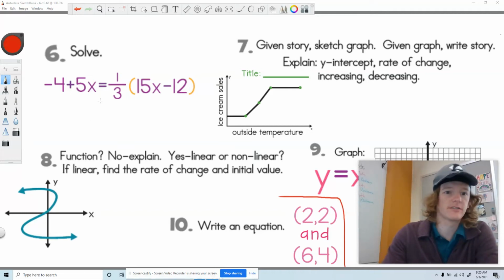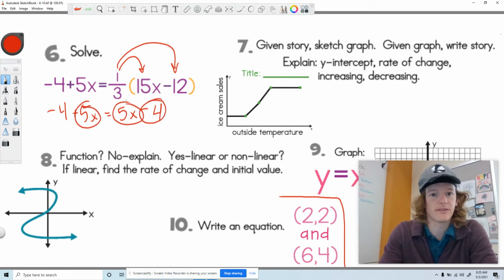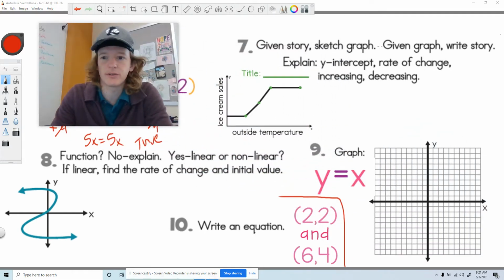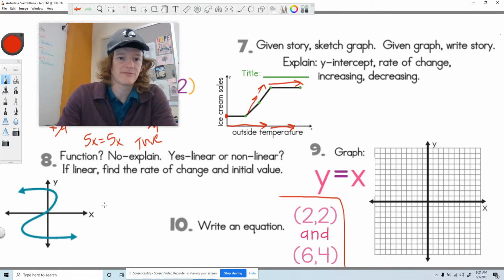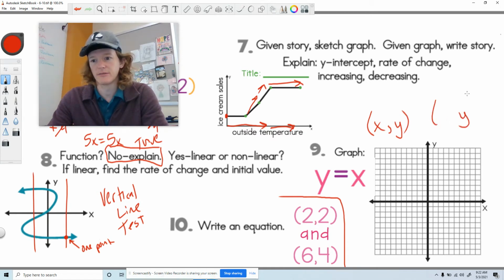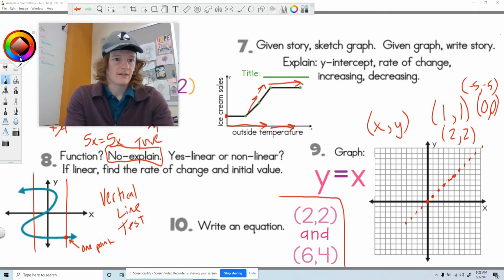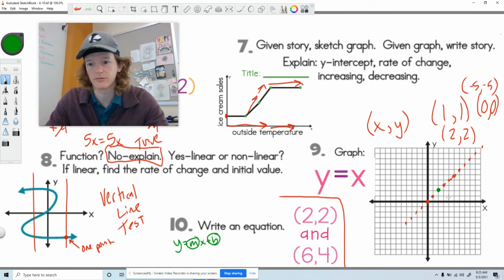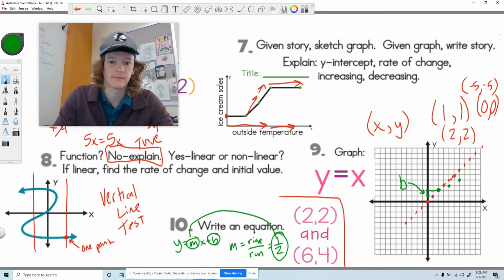8th Mountain Math Week 28 #6-10